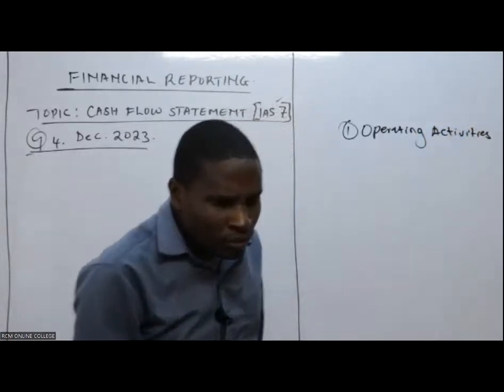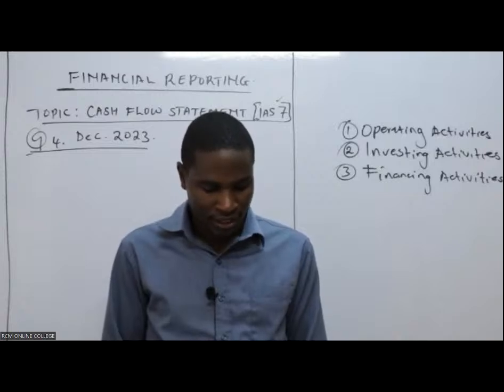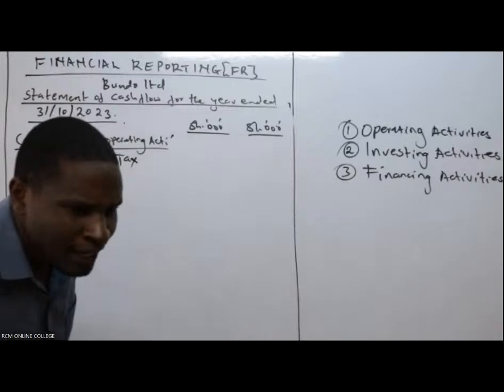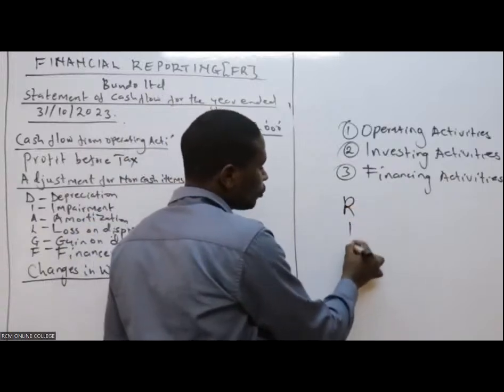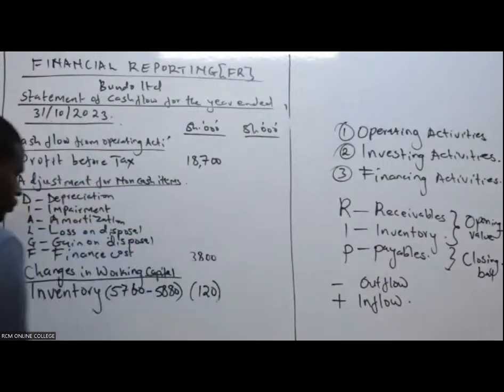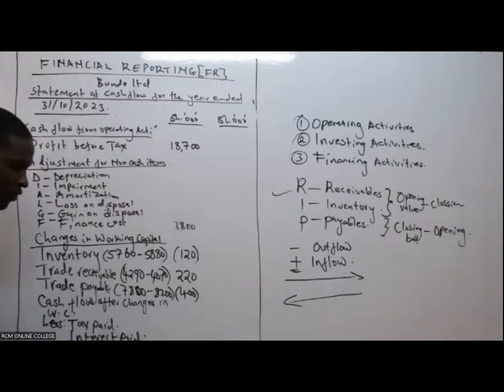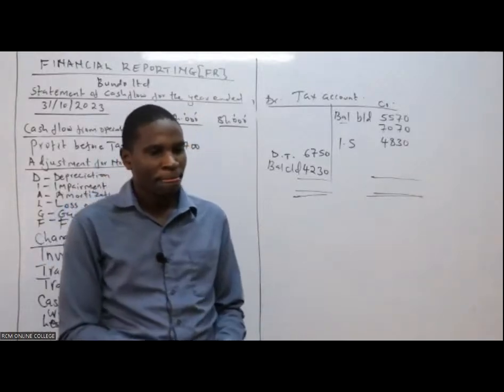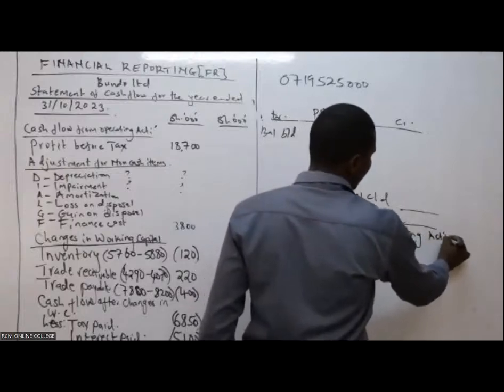Preparation of cashflow statement-Financial Reporting(DEC.2023 QN,4)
Preparation Of Cashflow Statement-Financial Reporting

 In this video, we will guide you step-by-step through the process of creating a Cash Flow Statement, ensuring you understand its structure, components, and significance in financial analysis.